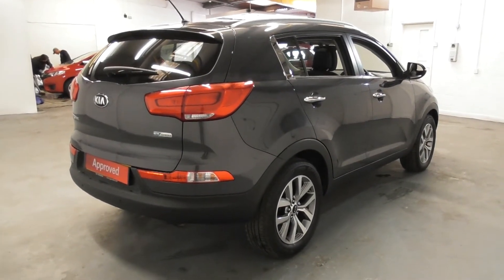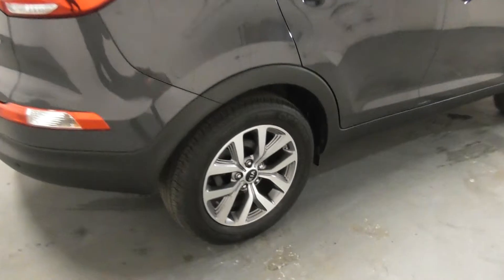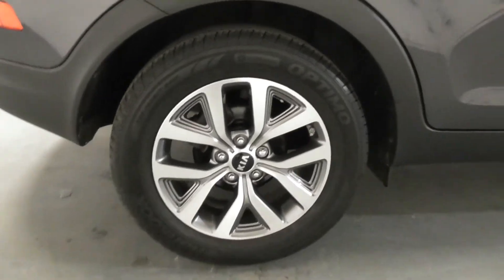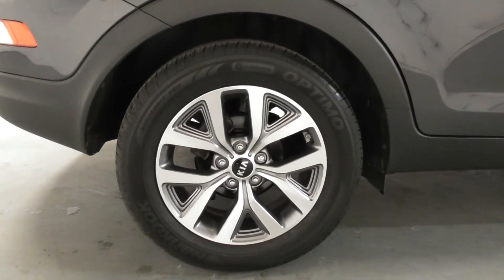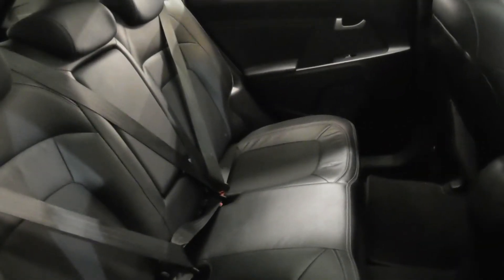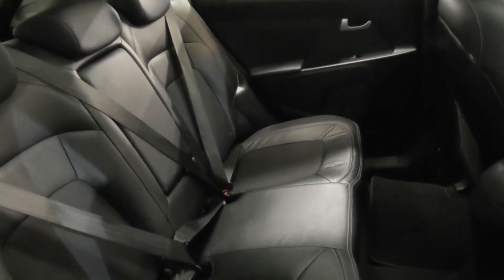KIA SPORTAGE 1.6 2 ISG finished in Planet Blue, video walkaround !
This is our 65 plated KIA SPORTAGE 1.6 2 ISG finished in Planet Blue which we have just offered for sale !